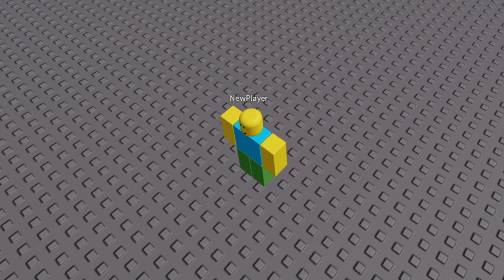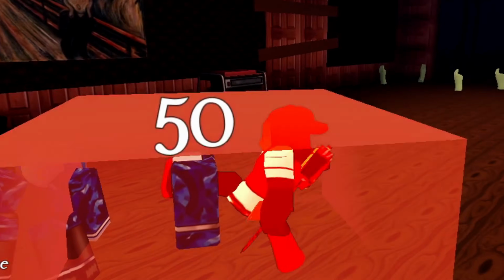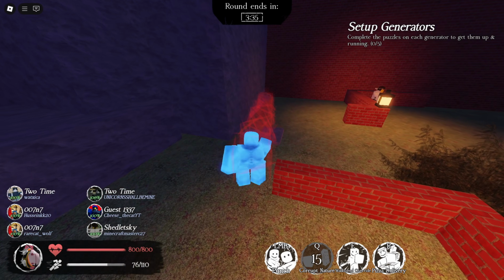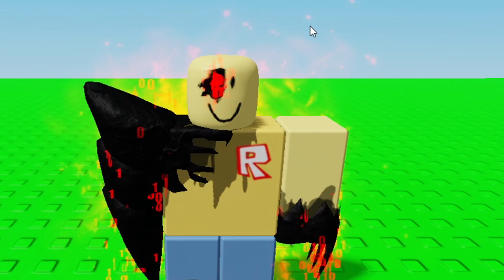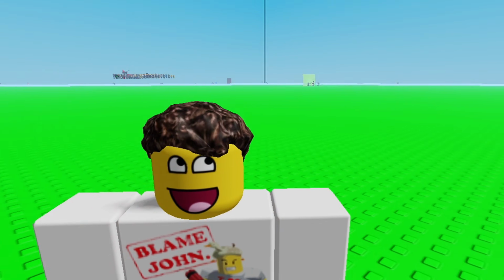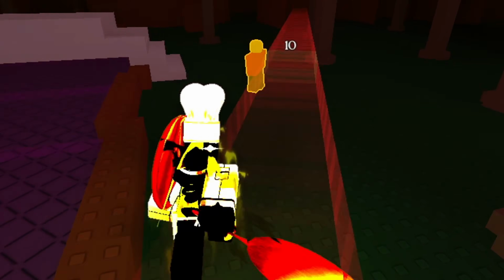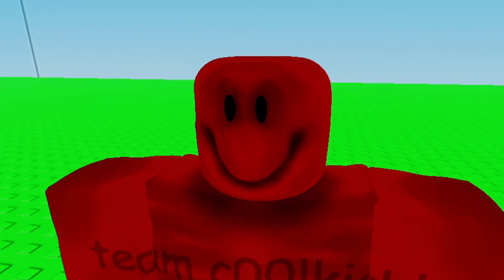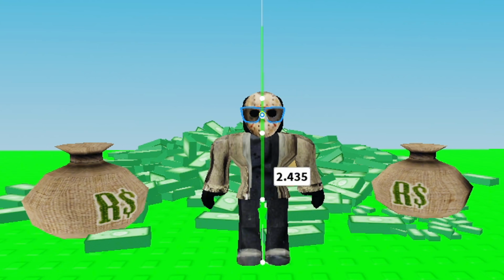WHO is THE BEST KILLER in FORSAKEN... (Roblox)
I made another ranking video yay yay yay yay
so uhh i ranked all the killers because idk who was the best one so now i know yippeeeee

0:00 - intro
0:12 - jason
1:46 - coolkid
3:06 - john toe
4:10 1x1x1x1
5:40 ranking